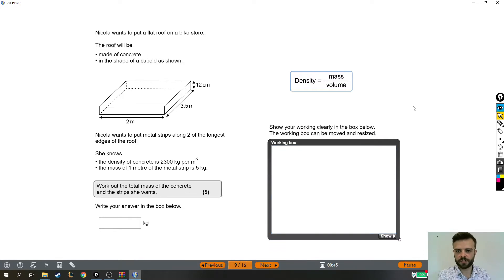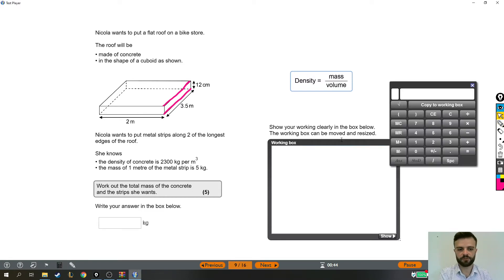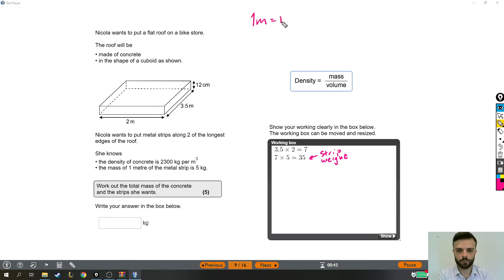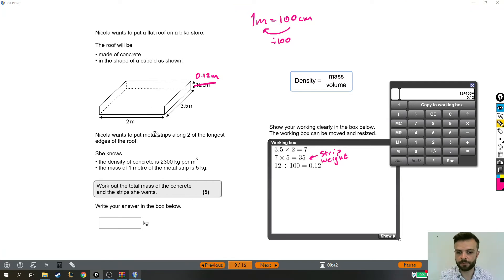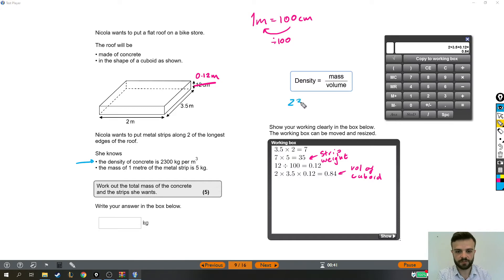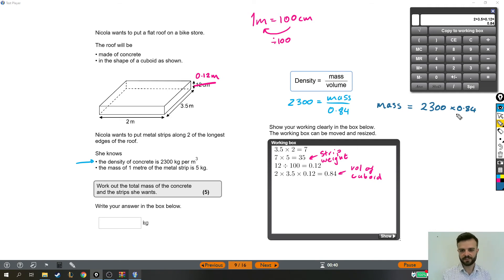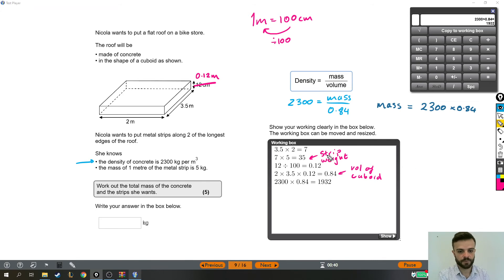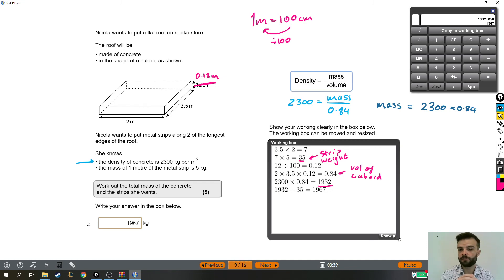Functional Skills Maths Exam Solution - Level 2 Practice Test 1 - Question 9